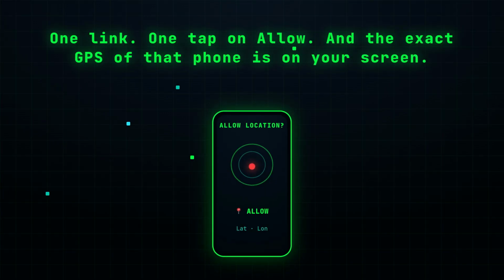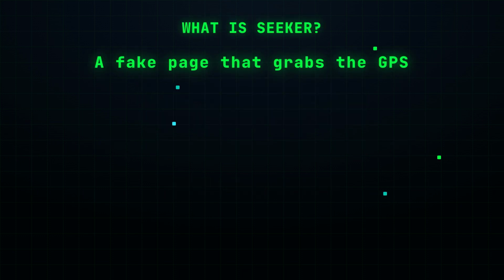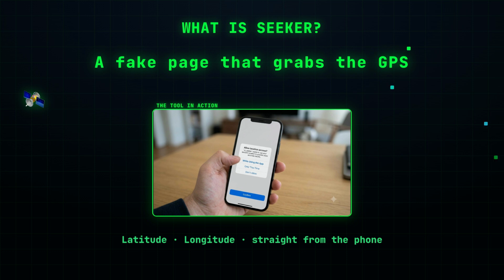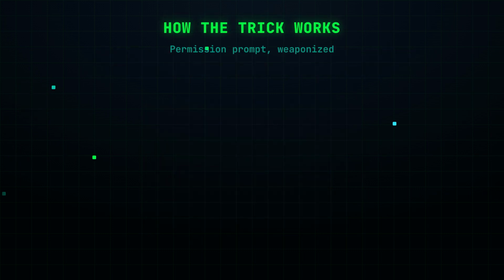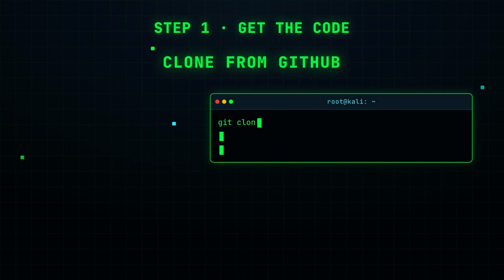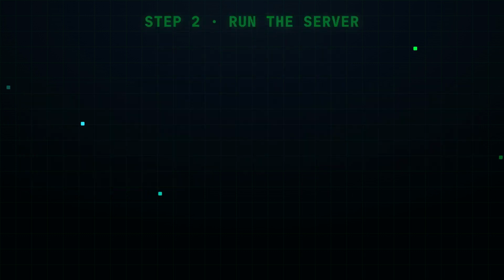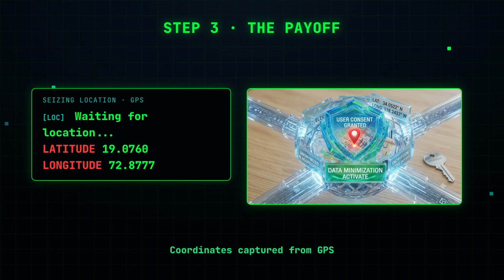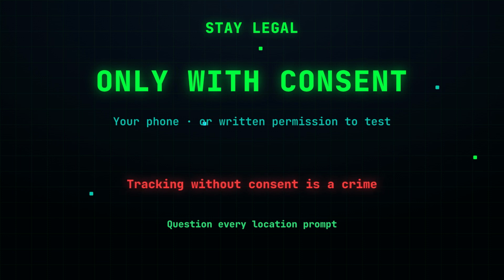Seeker GPS Tracking - How Hackers Track a Phone With One Link | HNCKER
See how the Seeker tool locates a smartphone using just a link and a location-permission page. In this tutorial we explain how the phishing page requests location, GPS, camera and microphone access, and how the target's coordinates are delivered to the attacker. Educational security testing only - only use on your own devices or with explicit permission. Unauthorized tracking is illegal. Full guide on uptools.in/hncker/seeker.